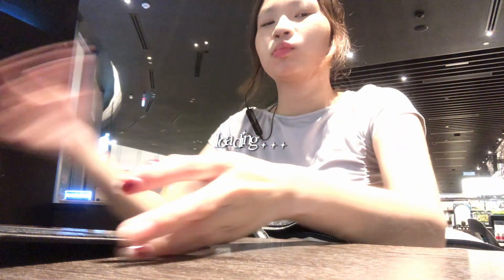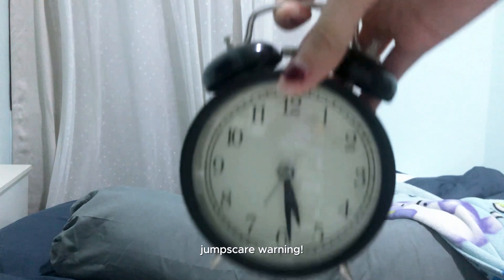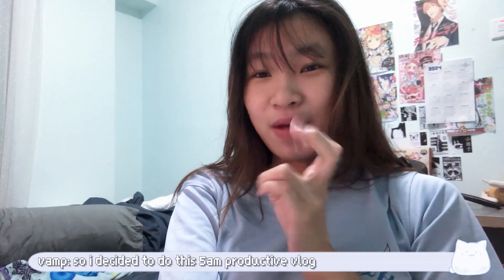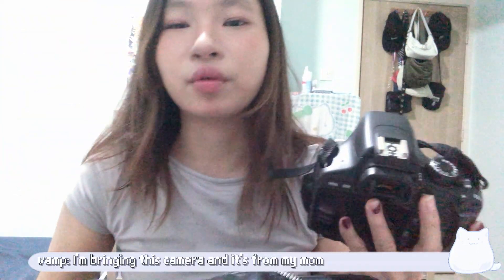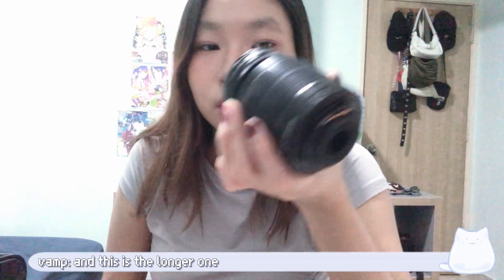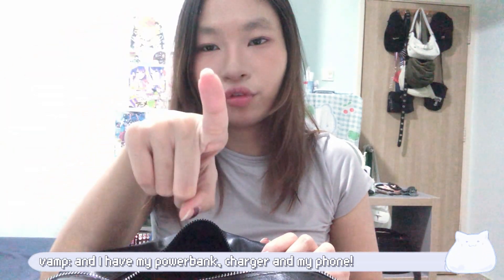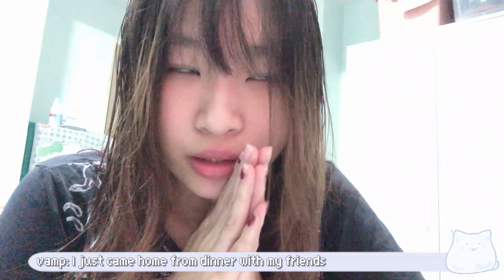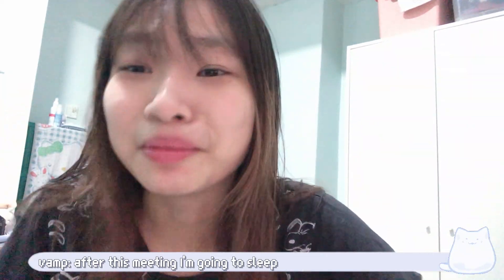WAKING UP AT 5AM 🍓 : editing and scripting, photoshooting, matcha, citywalk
/)  /)            open me :)
ପ(˶•-•˶)ଓ ♡
   /づ  づ
description

Timestamp♡
Preview: 00:00

Faq⋆𐙚₊˚⊹♡
A 18 years old Malaysian Chinese that likes to make vlogs content such as my uni, daily doses and some interesting stuff that happens to me that I would like to share with you guys!

Name♡ Vamp
Age♡ 18
Ethicity♡ Malaysian Chinese
B-day♡ Sept 23, 2005
Camera♡ Iphone X
Editing Software♡ Capcut Desktop